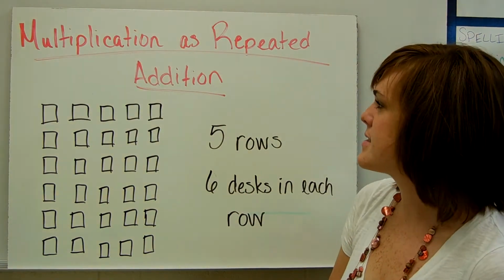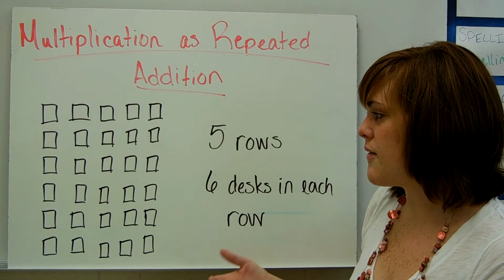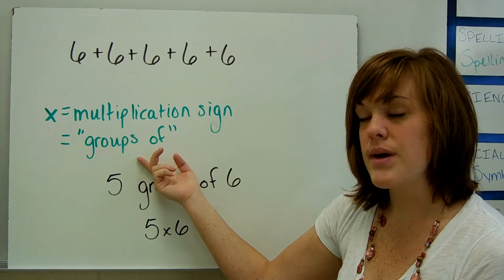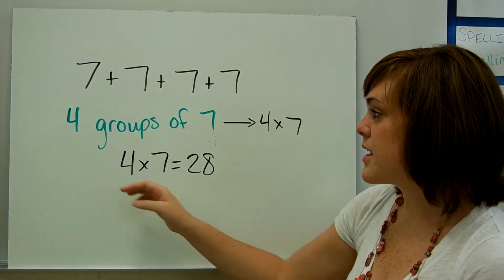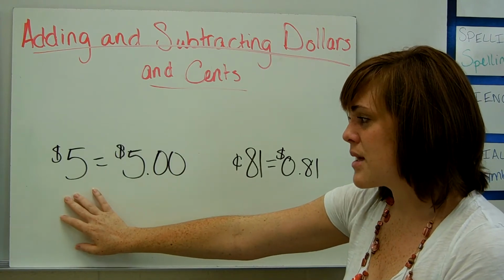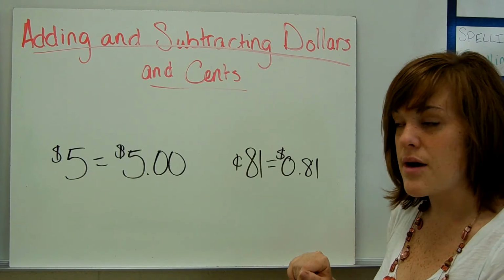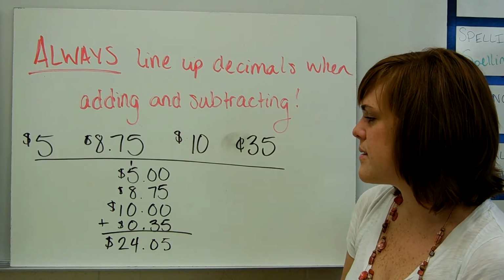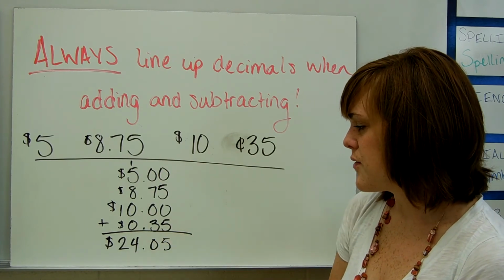Saxon Lesson 13